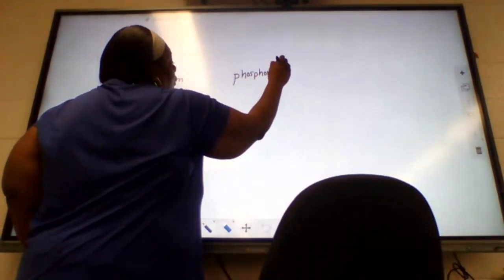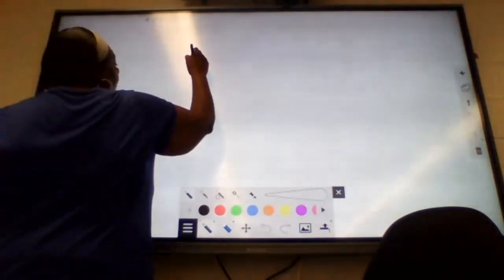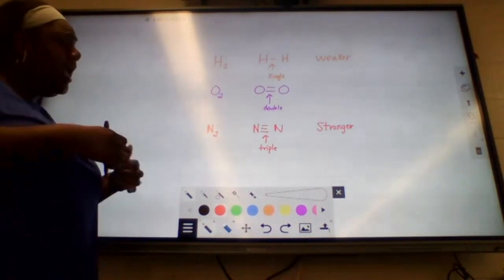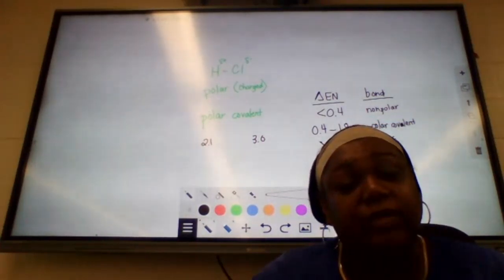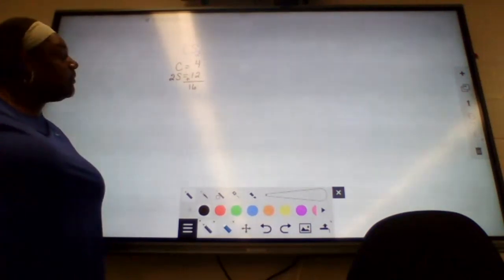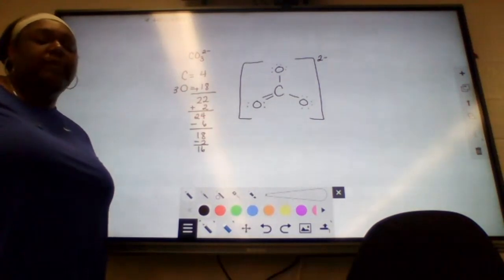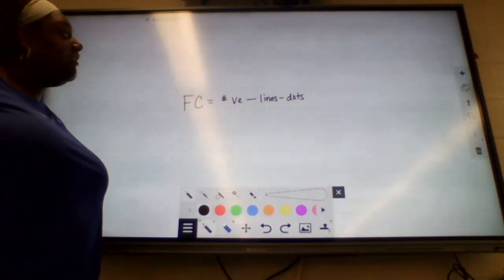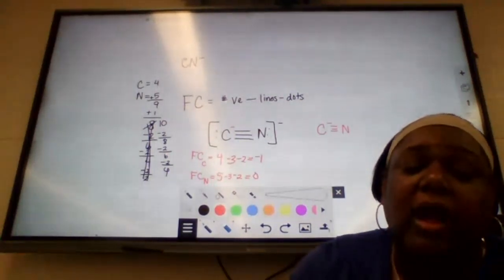CHM 151 CH 7 Bonding